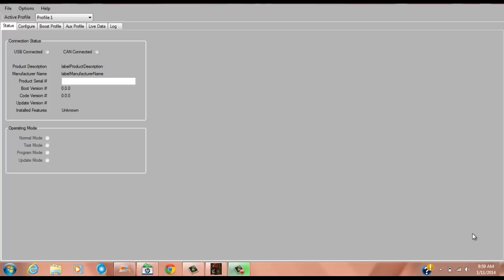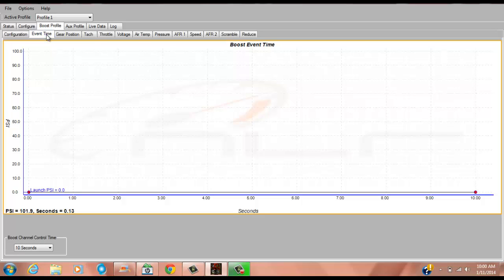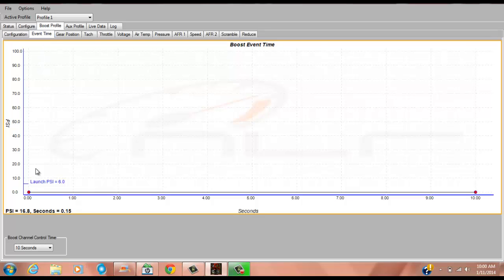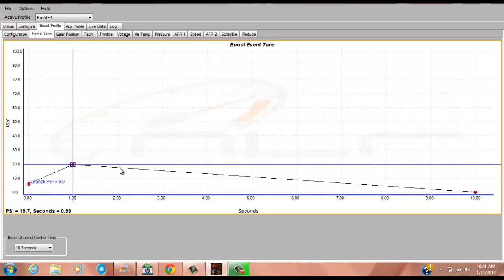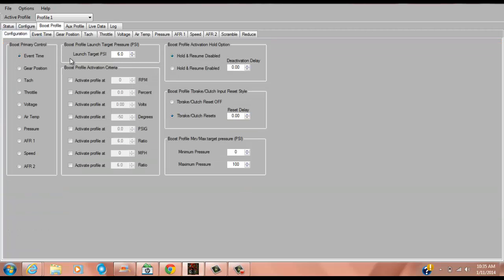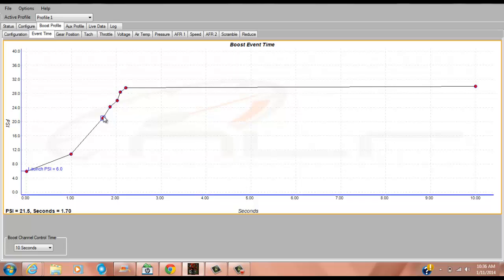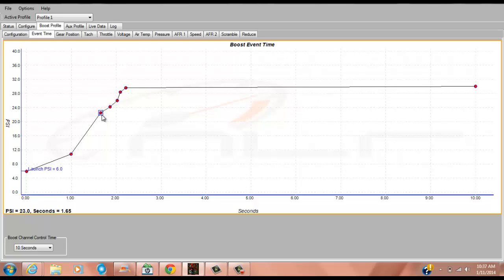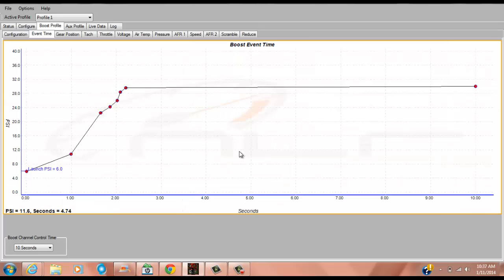ams2000 time based curve set up . Resolution adjustment and group movement